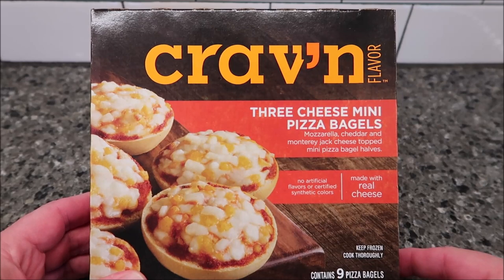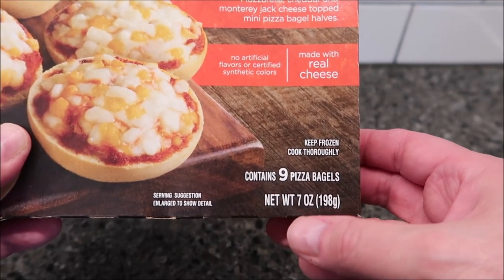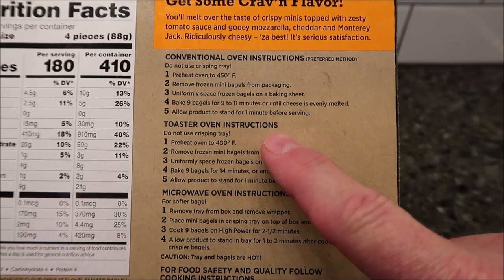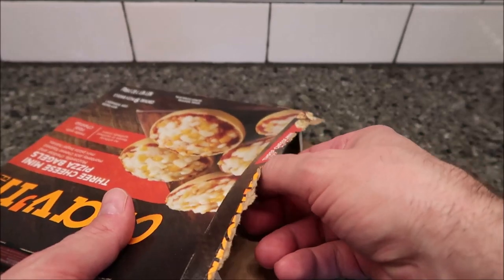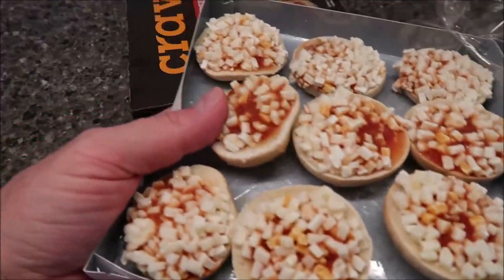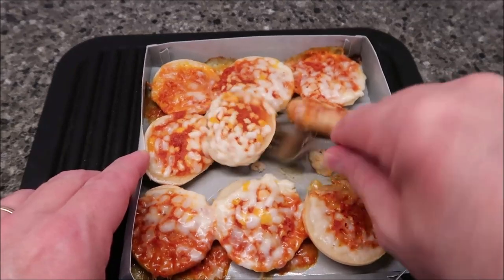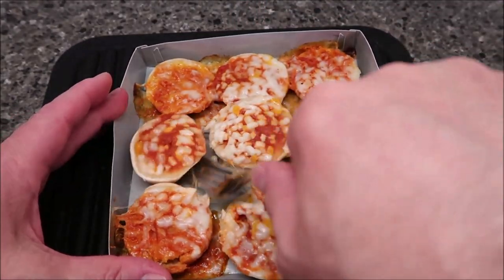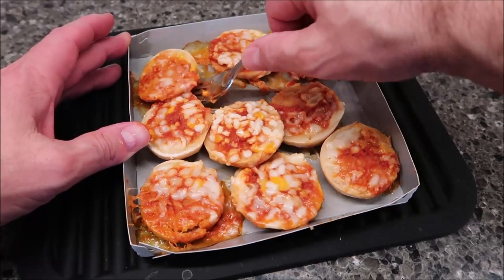Crav’n Three Cheese Mini Pizza Bagels Review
This is a taste test/review of the Crav’n Three Cheese Mini Pizza Bagels. They were $2.19 at Save-A-Lot. 4 pieces (88g) = 180 calories